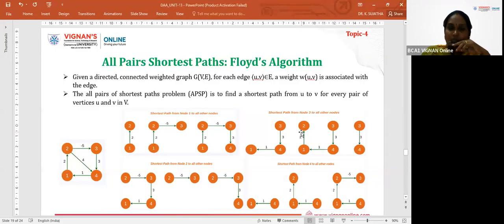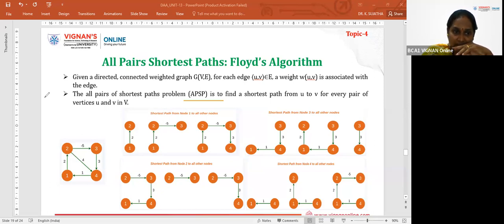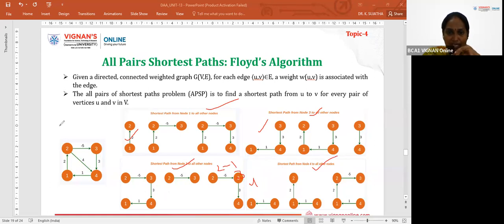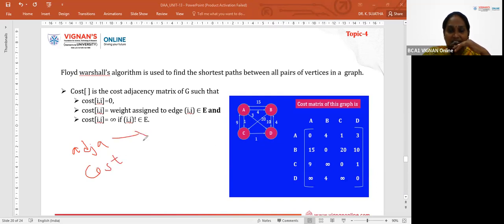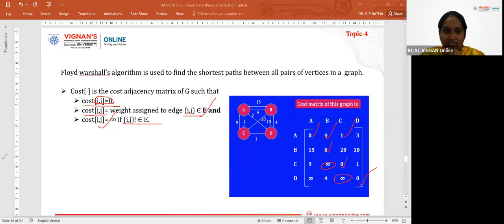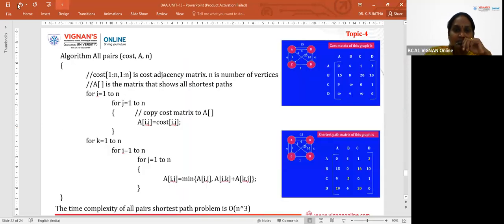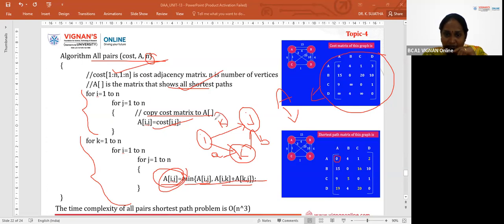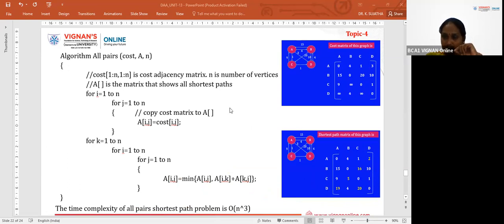DAA DR SUJATHA KAMEPALLI UNIT 13 PART 4 ALL PAIRS SHORTEST PATH PROBLEM